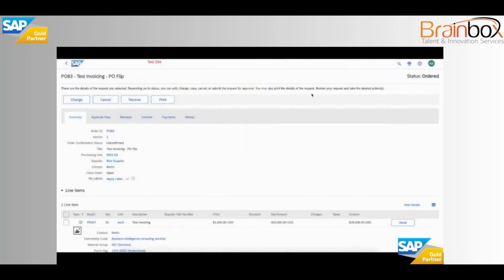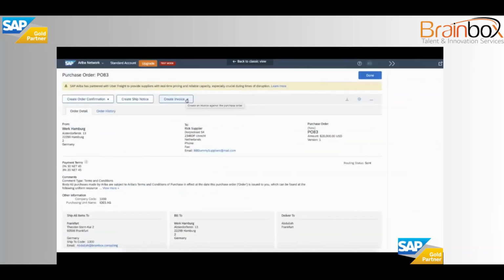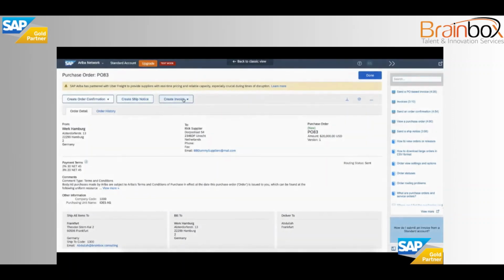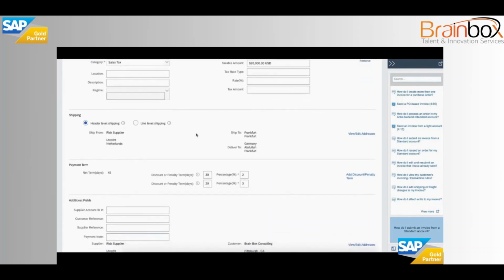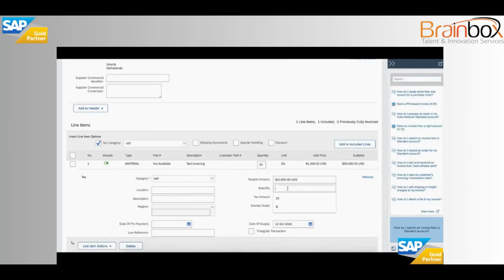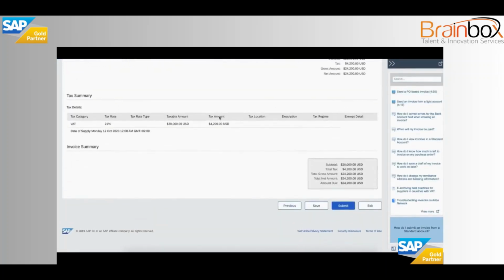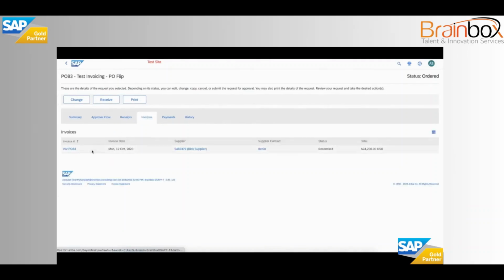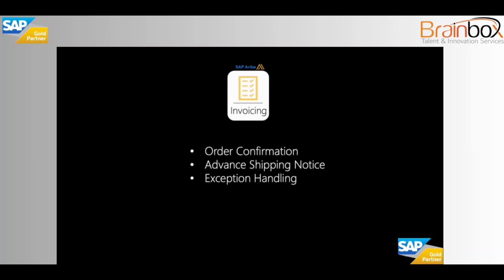Ariba Invoicing Demo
If you are a supplier and you want to know how e-Invoicing works within the SAP Ariba platform, senior consultant Abdullah Shariff has prepared a step-by-step video for you.

In under 4 minutes, you can see the process from receiving the Purchase Order from the buyer via email until the invoice is created on the Ariba Network.